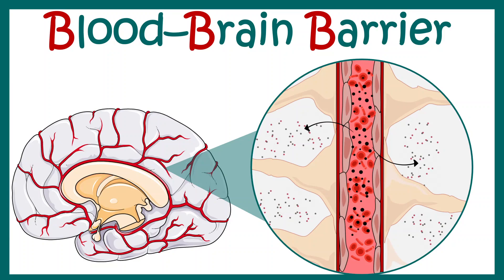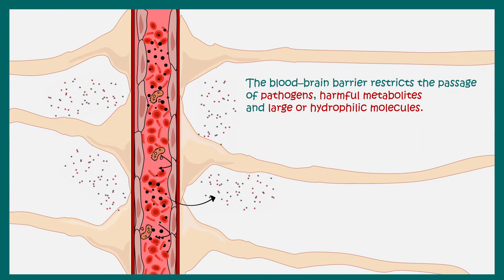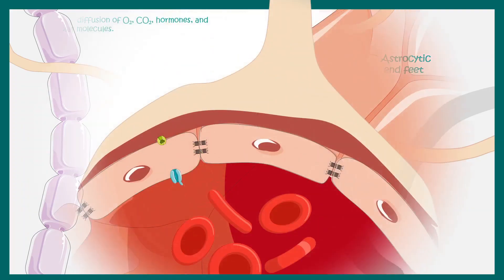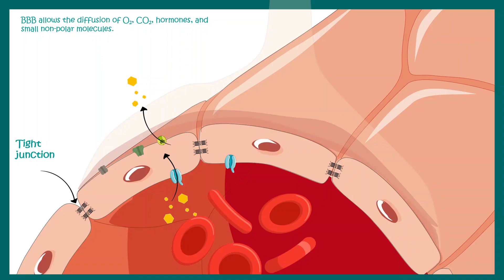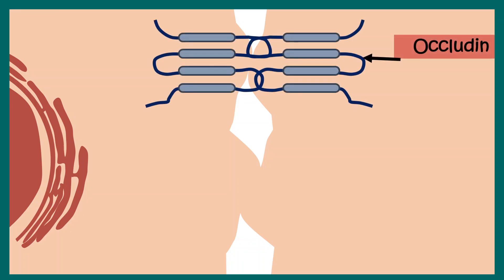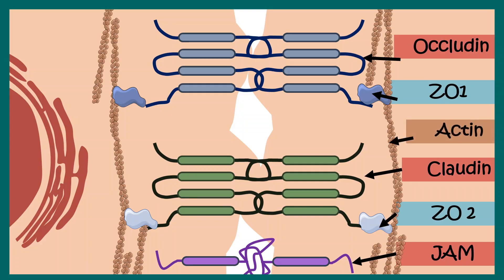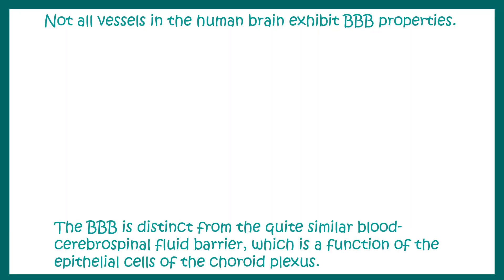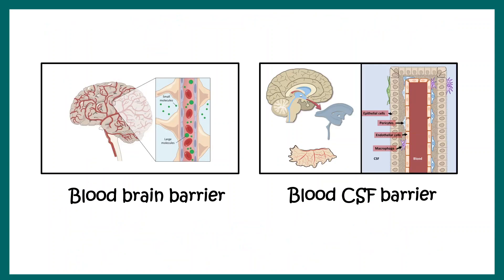Blood Brain Barrier | Blood Brain Barrier - Structure & Function | Blood CSF barrier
This video talks about the  structure & function of Blood Brain Barrier .